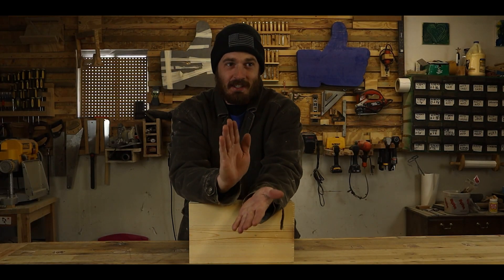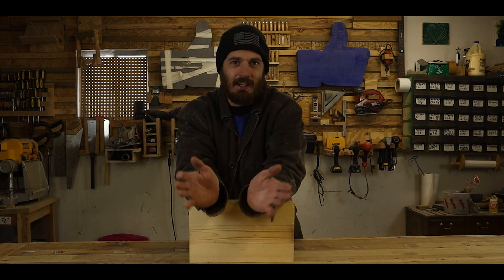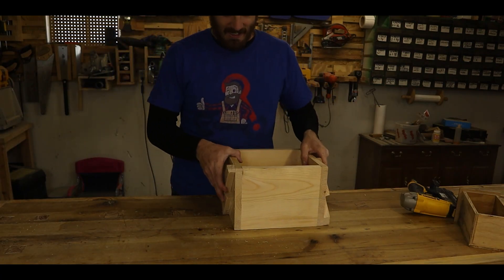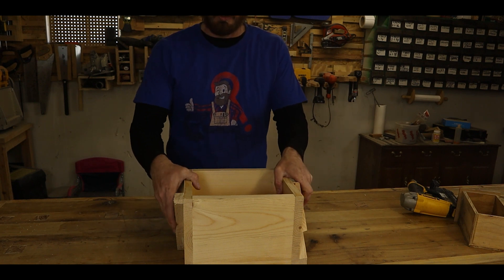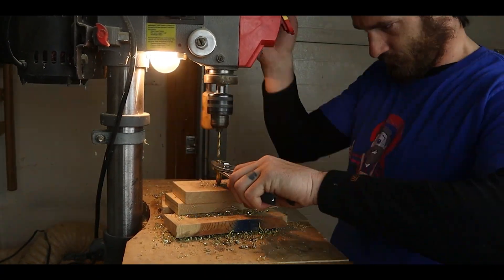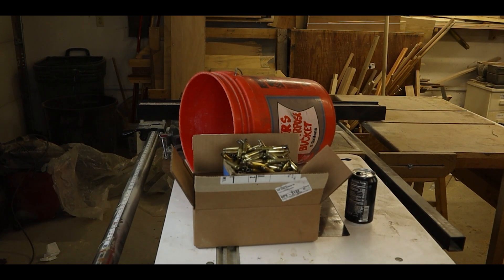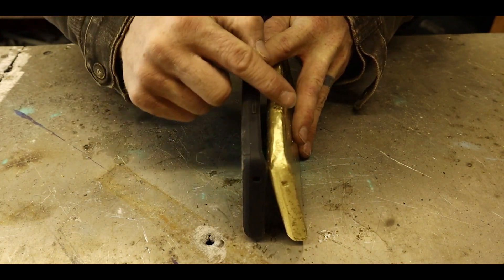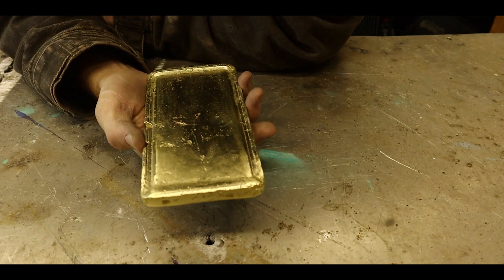Casting with Green Sand | Practice and Troubleshooting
I decided it was time to learn how to cast with green sand. It's a process I've never tried before but it's something I've always wanted to learn. I'm still having a bit of trouble getting it to cast cleanly so any advice would be greatly appreciated.

32 in 1 Screwdriver Tool Set

3-piece Wood Chisel Set

3x18 Inches Aluminum Oxide Sanding Belts , 21 Pack

* *Other promotions*